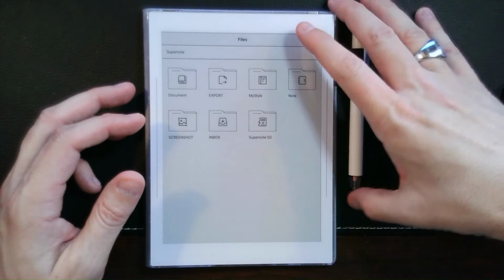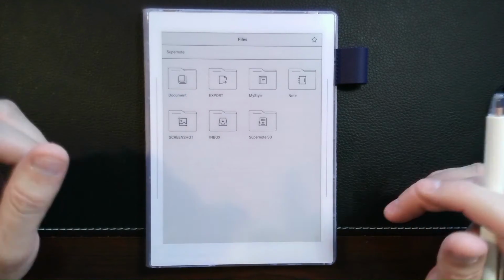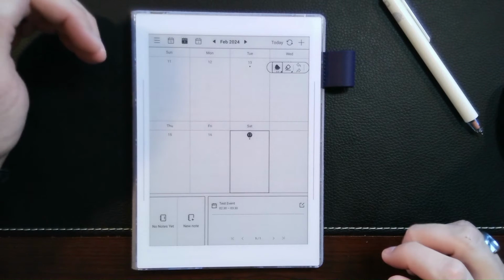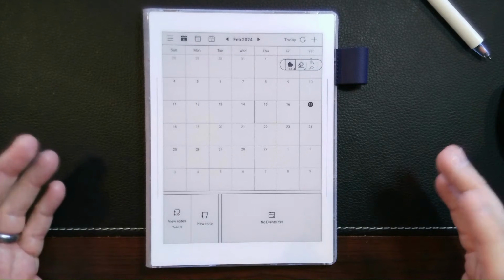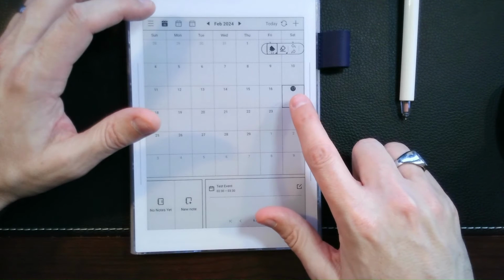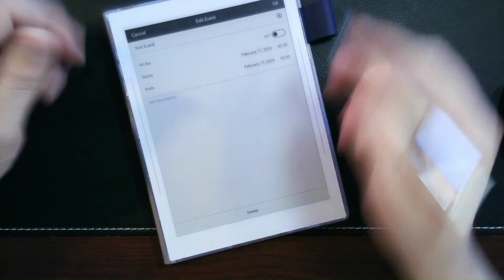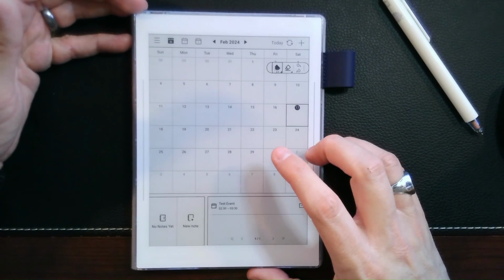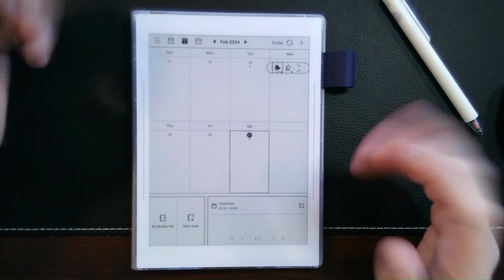Supernote A6X2: Setting up the Calendar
In this video, we will quickly walk through the setup process for using the calendar on the Supernote A6X2. It is important to remember that the process will be the same on the A5X as well.

This is a video I have wanted to make for quite a while. If there is a downside to starting videos on your organizational system, it is having your information so embedded in it. This is the first time I was able to show how to connect calendar without disconnecting all of my current accounts.

I would love to have you join the conversation.

If you find yourself in a position to purchase a Supernote or just want to get a closer look at the devices, please feel free to use the affiliate link below: